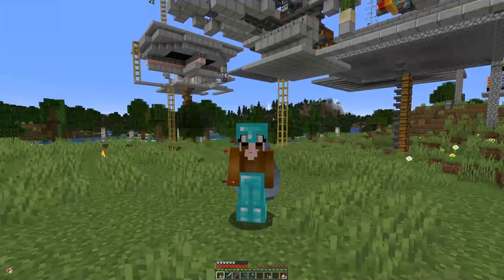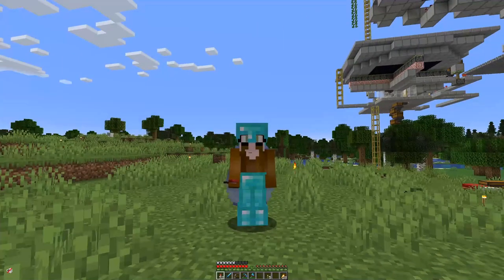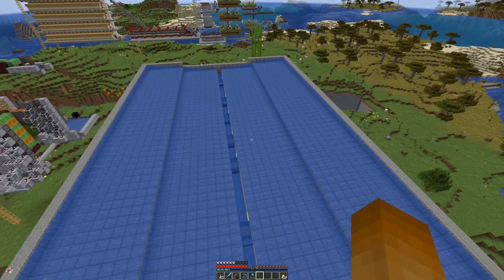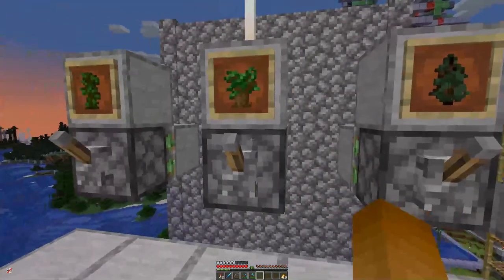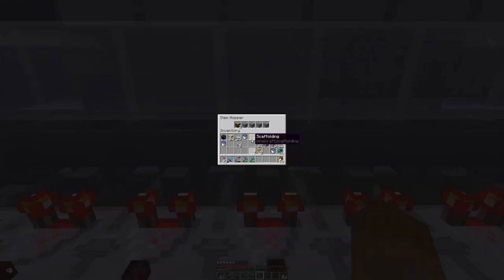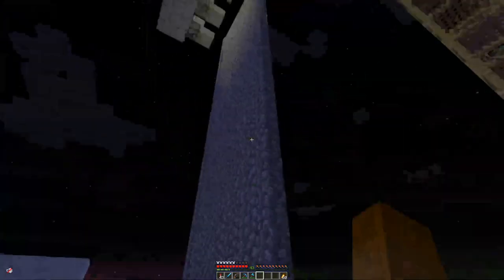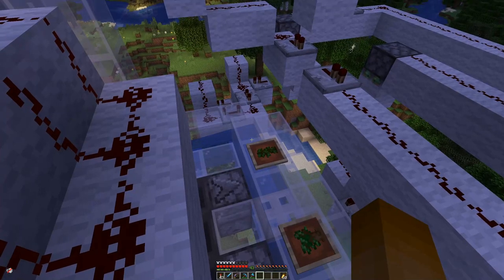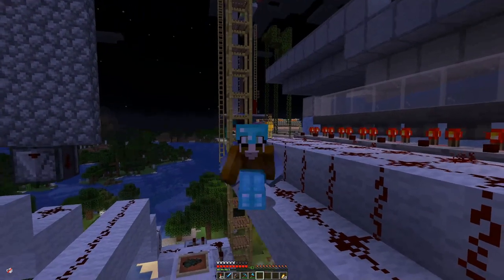Universal 2x2 Treefarm Part I E55 Another Day in Minecraft No Mining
Not allowed blocks to break (by example):
* stone
* dirt
* logs
* ores

Exceptions - blocks that cannot be obtained in any other way:
* leaves

Client side mods:
* Bobby
* Replay
* Minihud
* Litemathica
* Logical Zoom

- Anti-Enderman Grief

Resource packs:
* Sticky Pistons Side
* Directional Hoppers
* Directional Droppers & Dispensers
* Directional Observers

The collection system for the 2x2 treefarm.